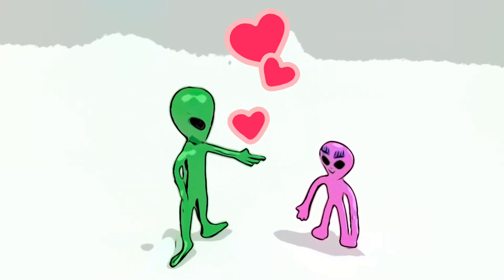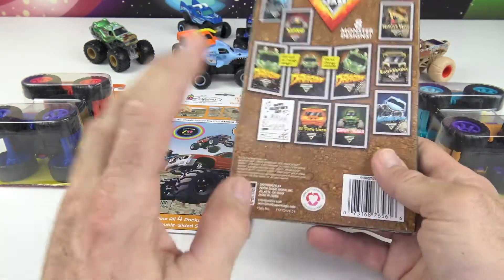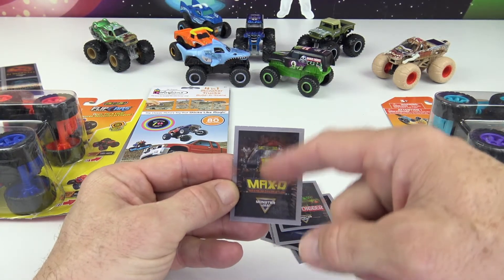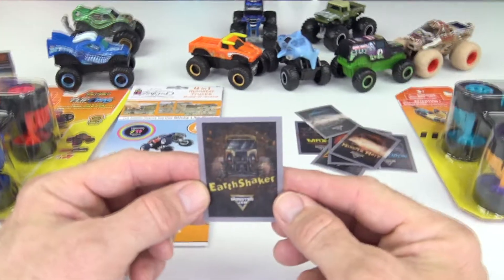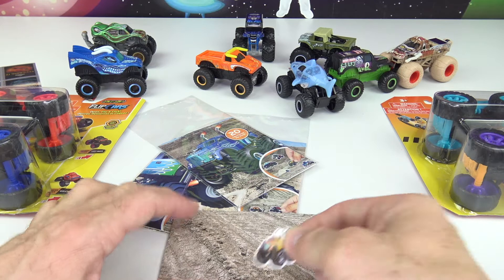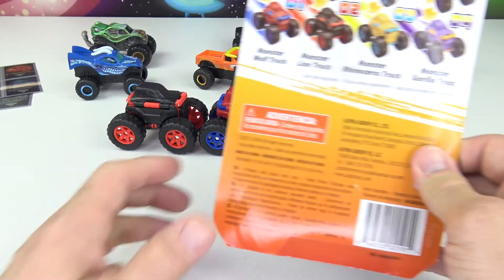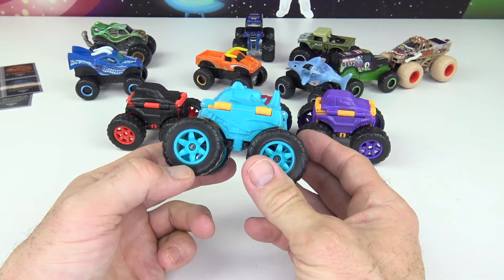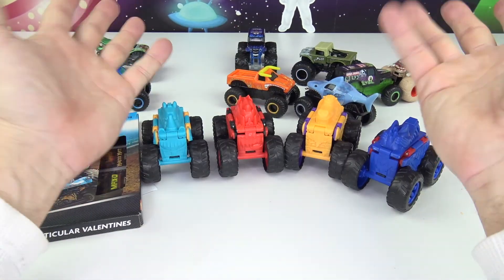Monster Jam Lenticular Valentines, Flip Cars and Monster Truck Colorforms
Greetings Rocketteers, The Monster Trucks have landed on Planet Zizzle.
Zeep the alien meets Trinity and gives her a Monster Mutt Lenticular Valentine.  There are 32 Valentines in this Monster Jam pack.   Check out the flip cars, we have all 4 that flip from animal truck to car.  We also have 4 in 1 Monster truck build -0- scene Colorforms. So many cool cars and trucks.